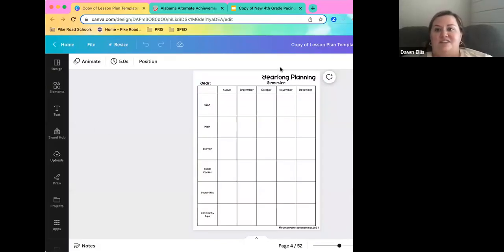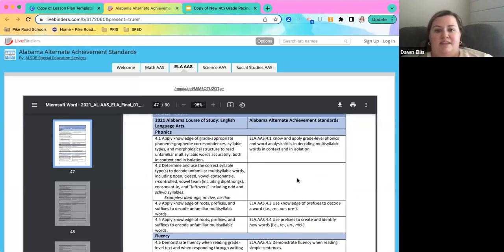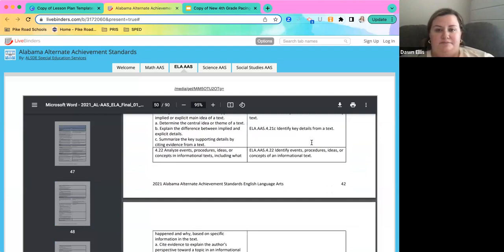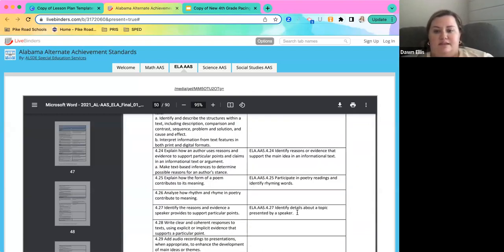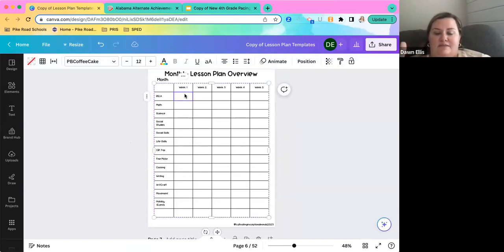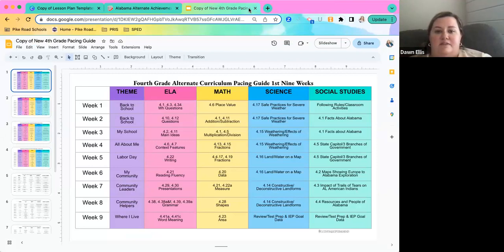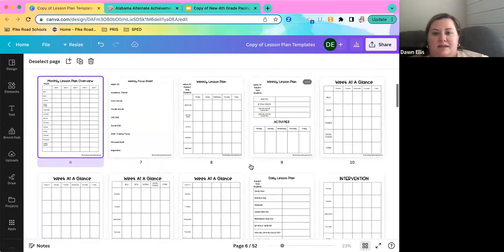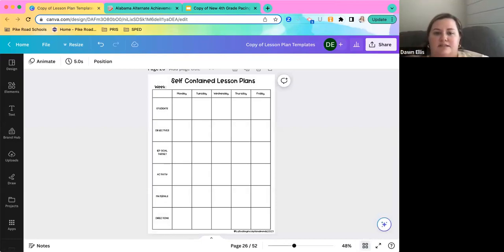Week 2: Q&A Lesson Planning for Multiple Grade Levels